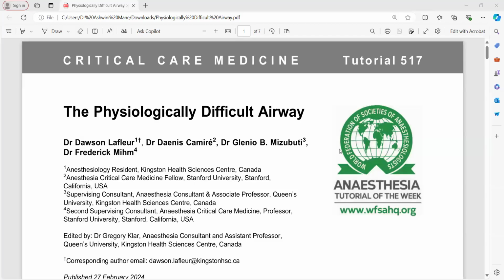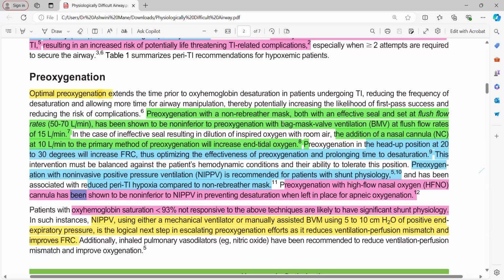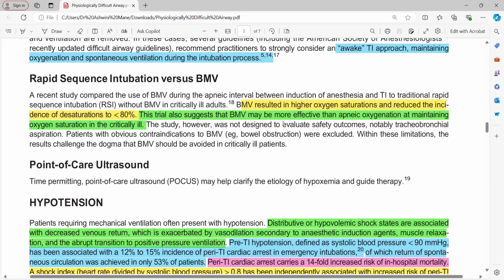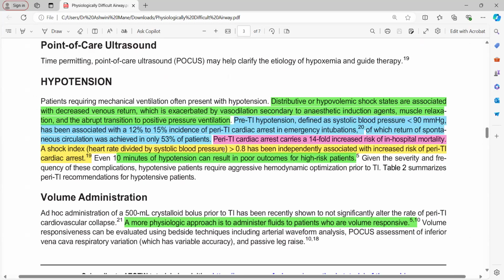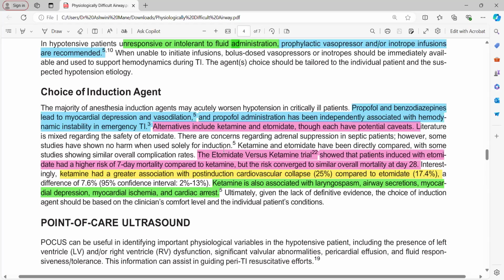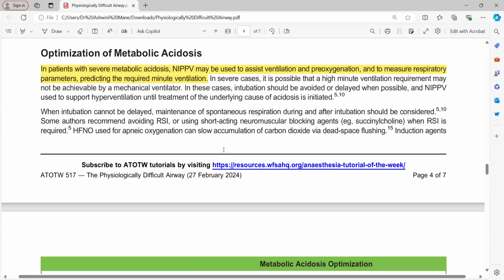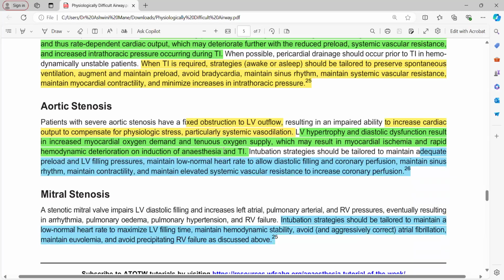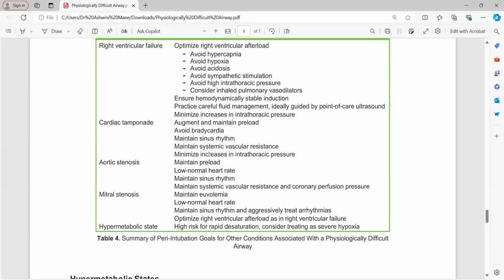Physiologically difficult airway